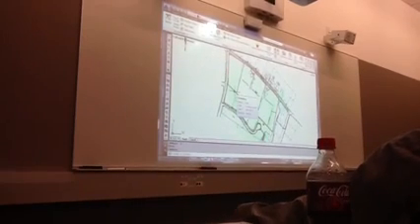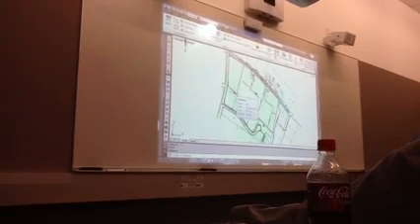D 1 01 22 15 2